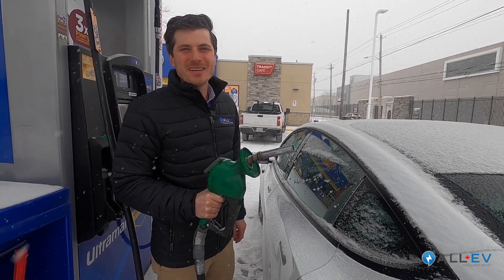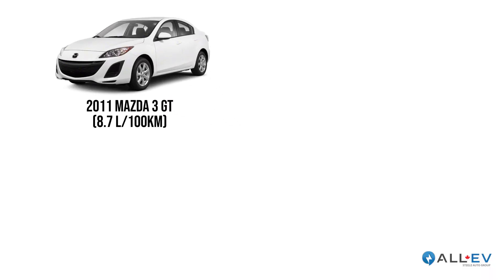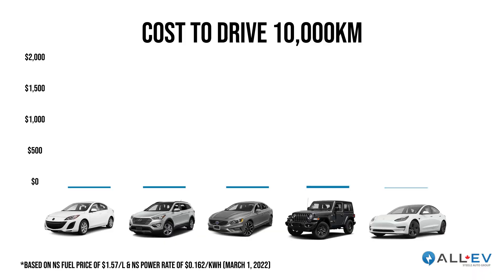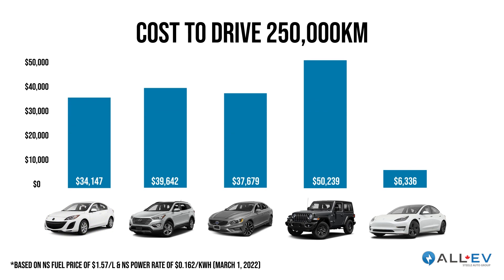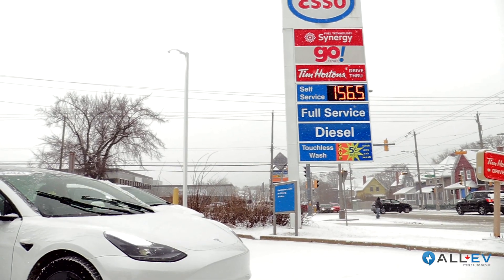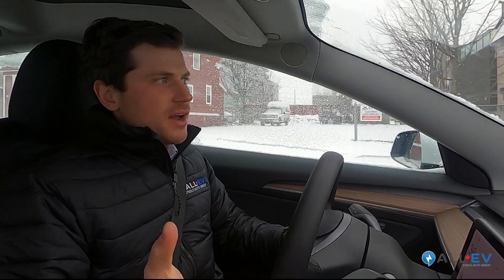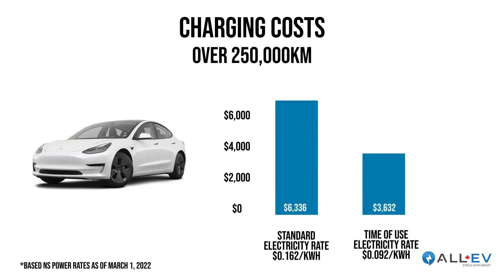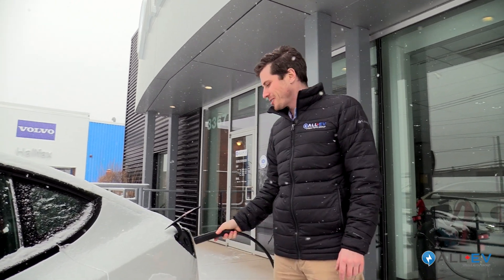Electric Vehicle Cost of Ownership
Are gas prices making you think twice about your current vehicle? Our EV Expert Jérémie Bernardin breaks down how much you can save by going electric!

3367 Kempt Rd, Halifax NS
711 Ferdinand Blvd, Dieppe, NB